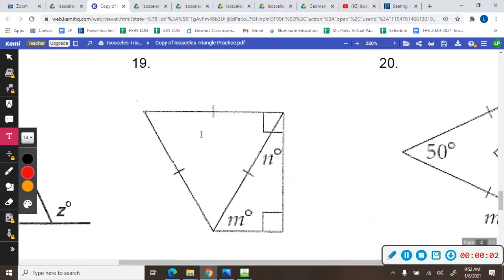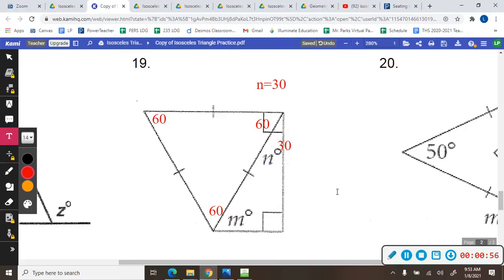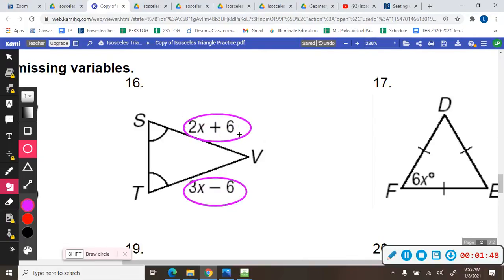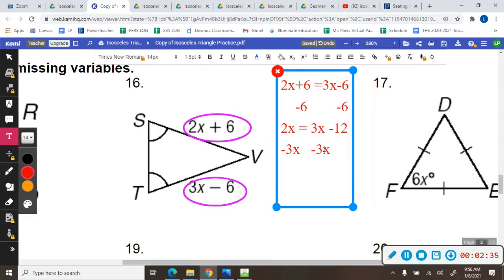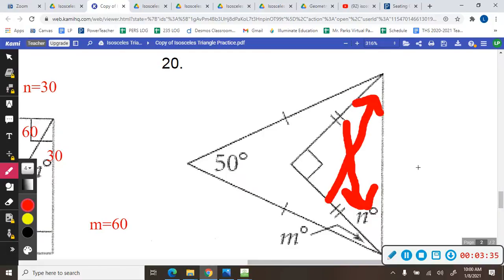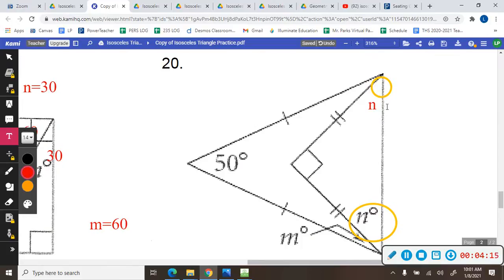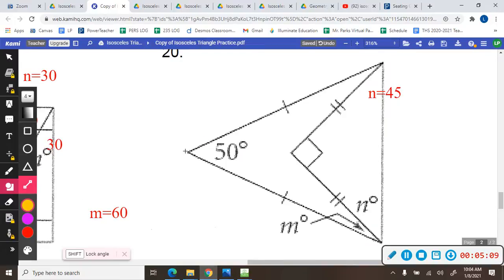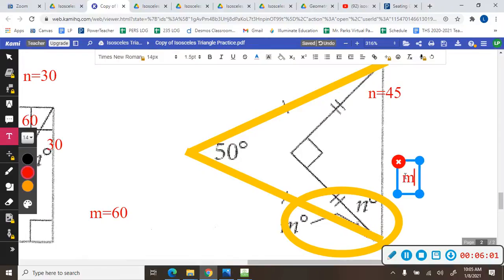Isosceles Practice 16,19,20